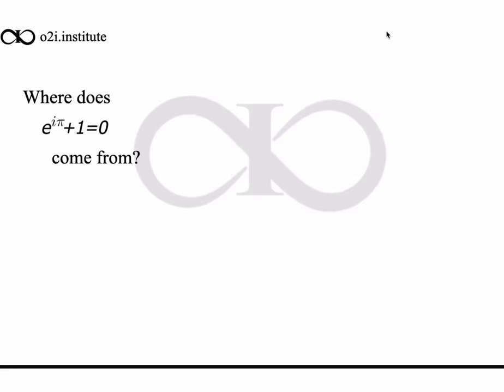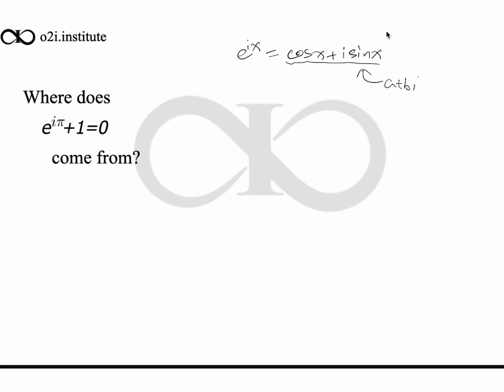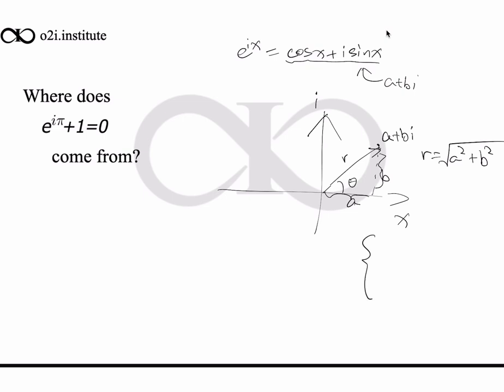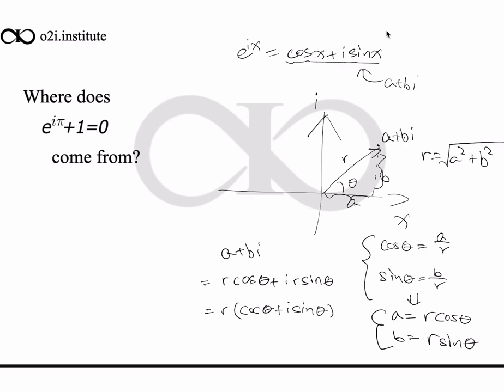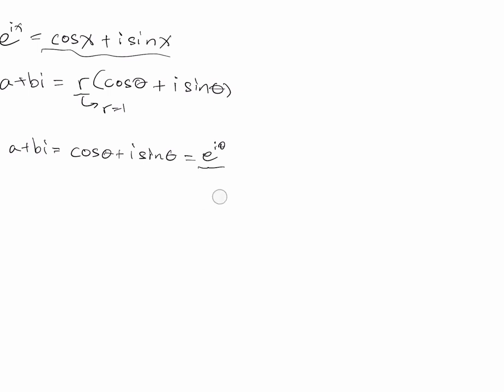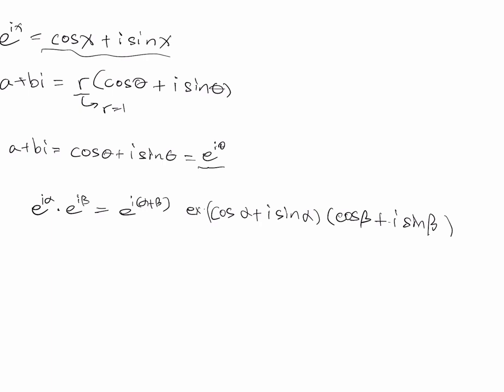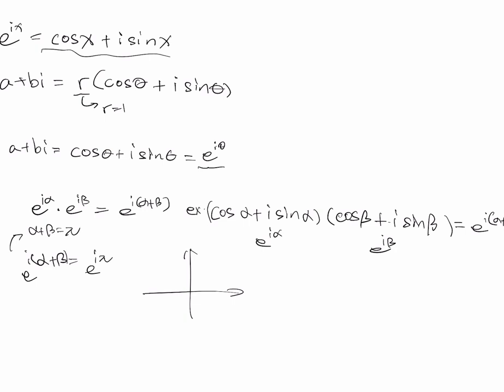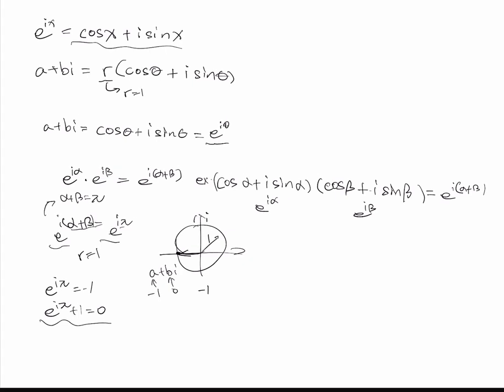What does Euler's formula mean: complex numbers and polar coordinates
Welcome to O2i Institute!
One 2 Infinity, and beyond♾️
Bridging the gap from basics to higher education🎓
Teaching STEM with faculty from across the globe 🌎
Based in YVR 🇨🇦